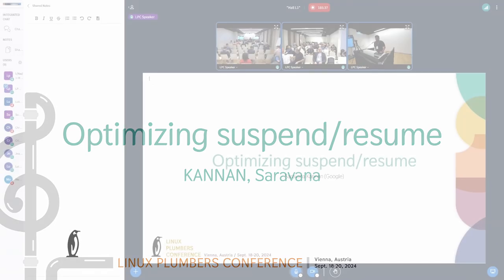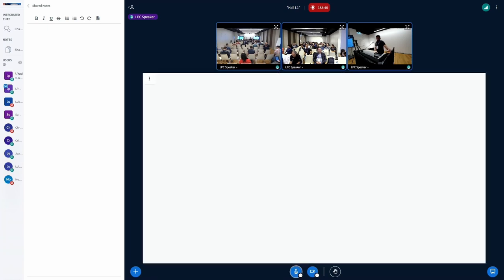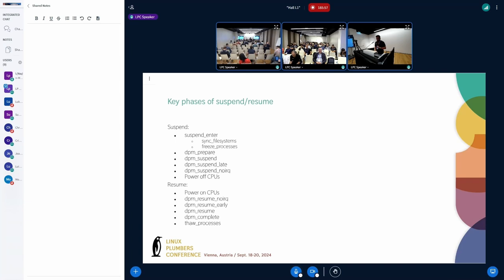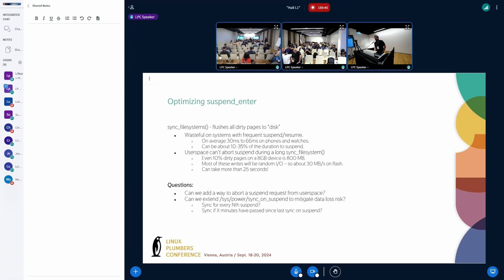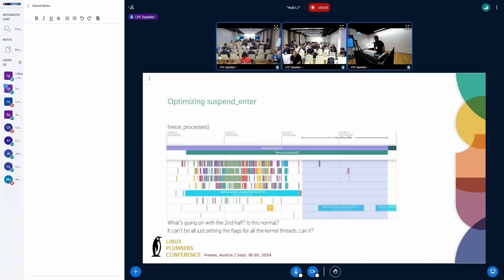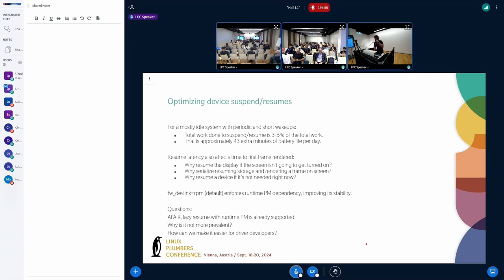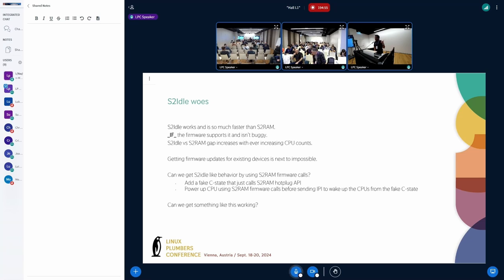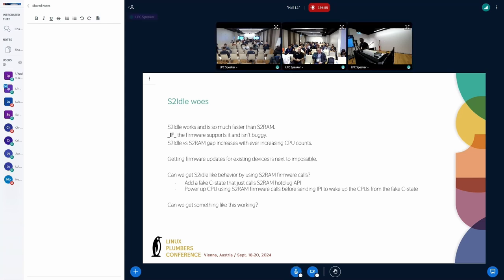Optimizing suspend/resume - KANNAN, Saravana